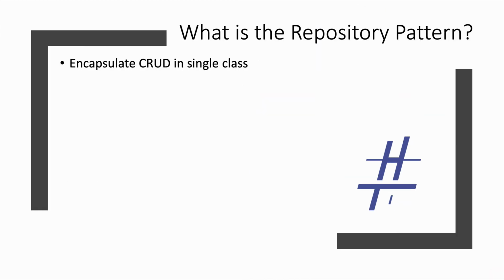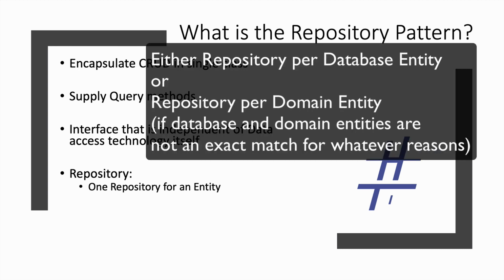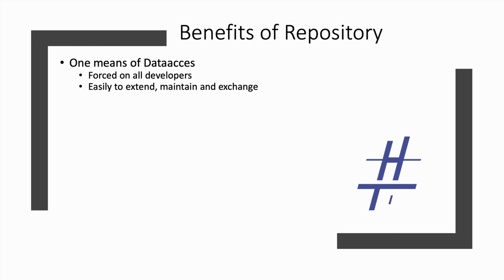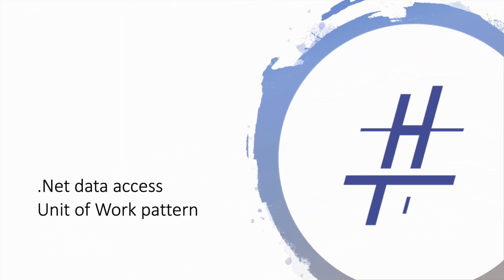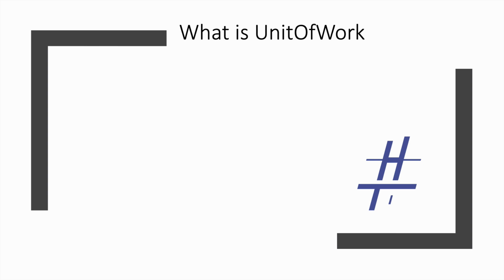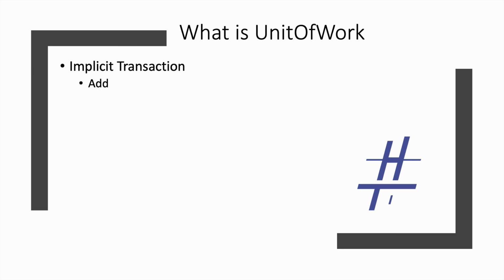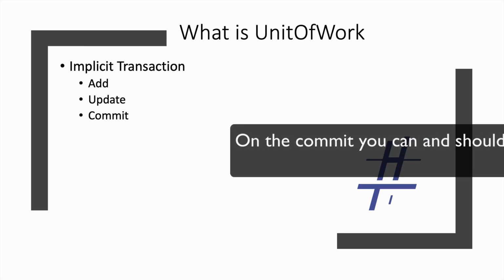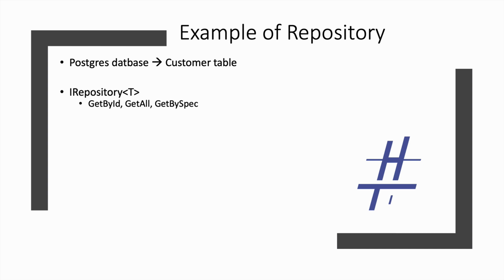Introduction to the Repository pattern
This video is part of a full course on data access on udemy.

It is about DataAccess technologies with dotnet core and focuses mostly on SQL with ADO.NET, Dapper and Entity Framework Core.